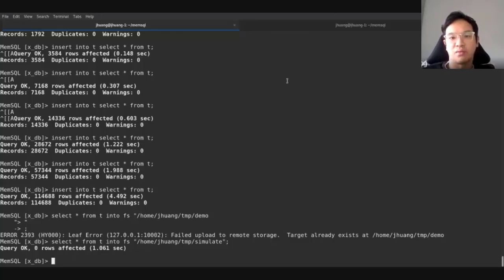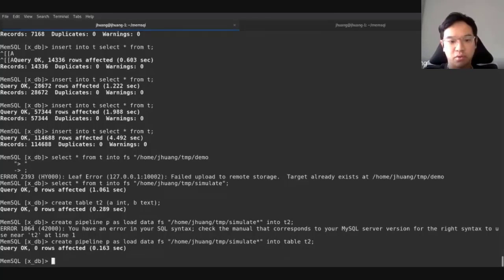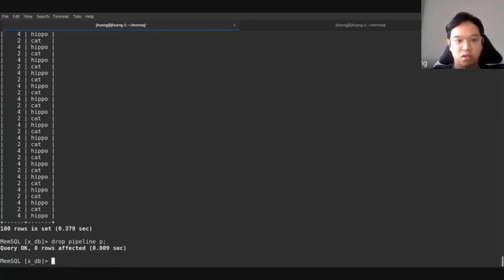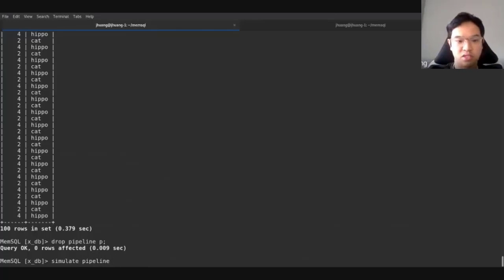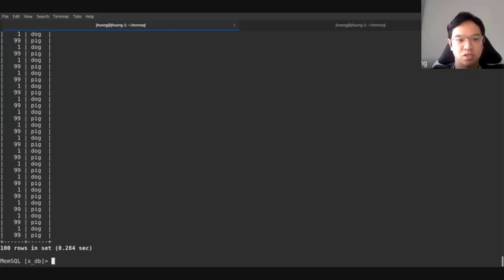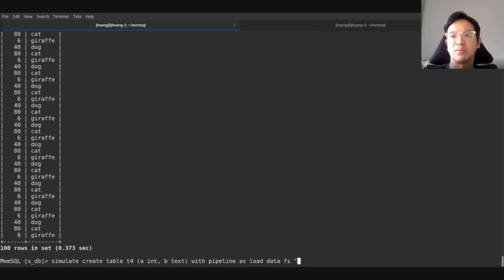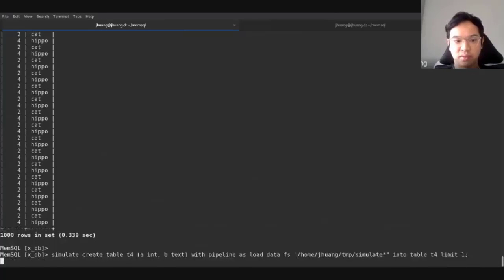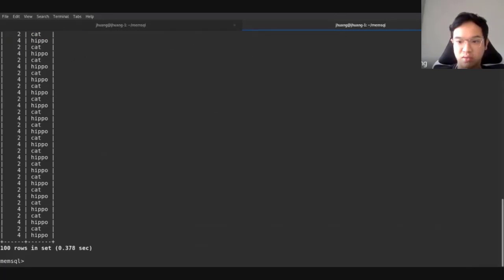Simulated Pipelines in SingleStore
Creating a pipeline for fast ingest is easy in SingleStore, but it's a weighty process: creating metadata, file lists, etc. If you're just experimenting with a pipeline, you can now use simulated pipelines. With simulated pipelines, you can validate the file will flow correctly into the table with only session content. Experiment quickly, and when it works, build a regular pipeline for super-fast data ingest.